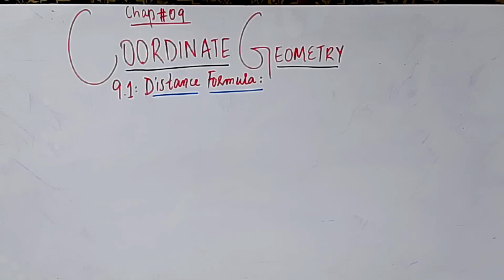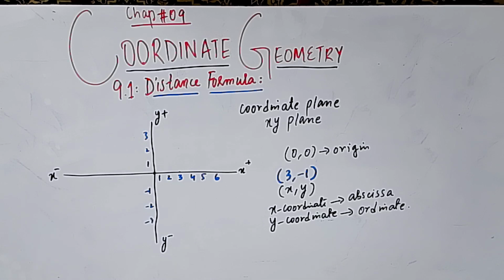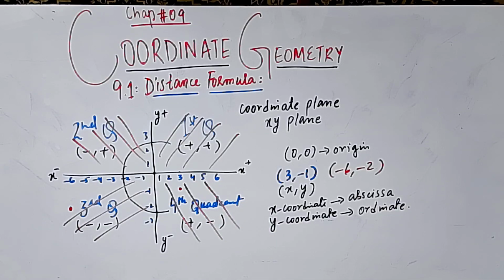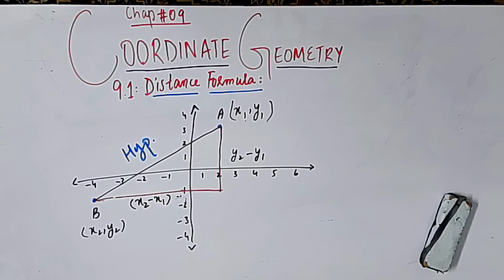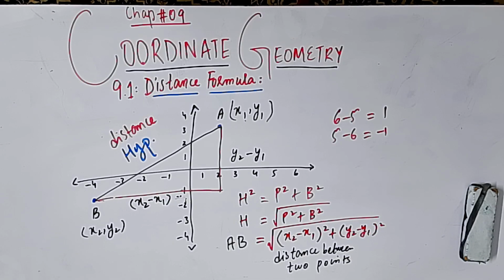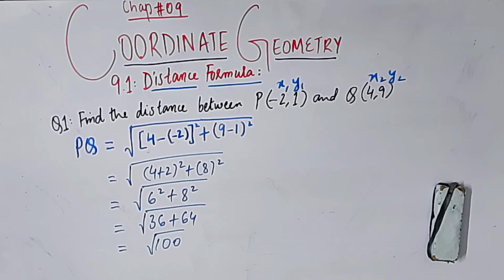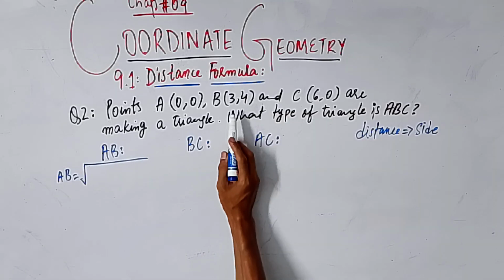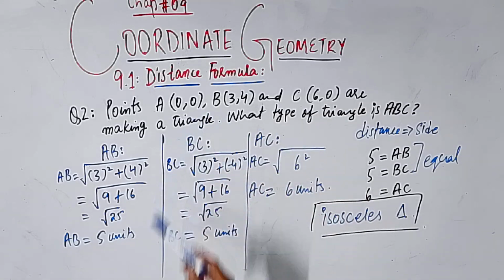Coordinate Geometry: Distance Formula